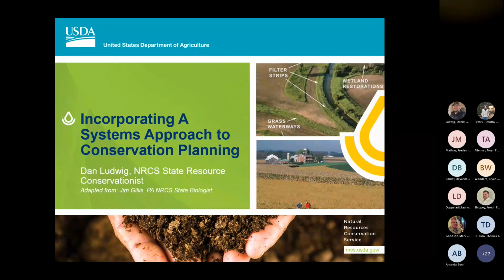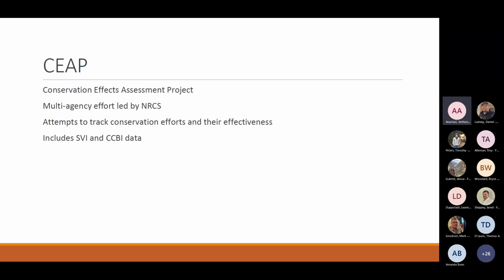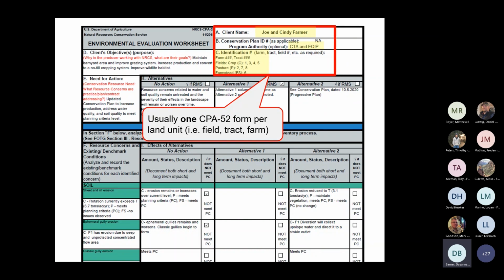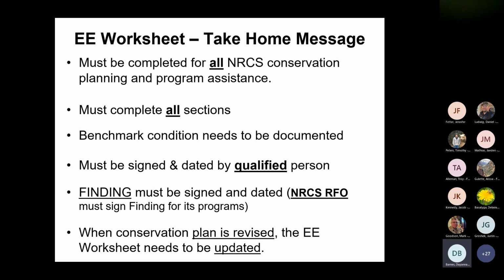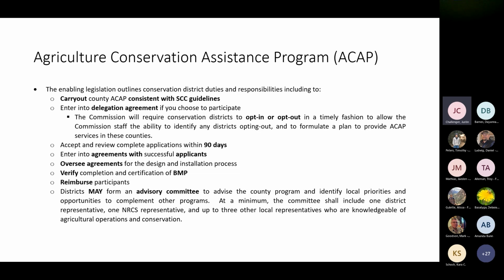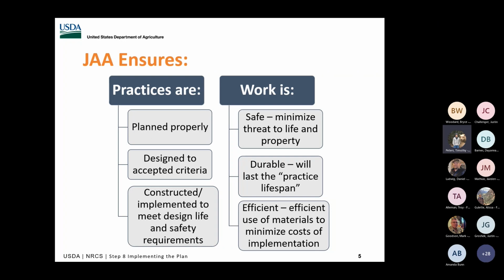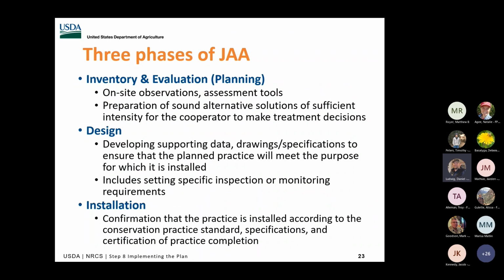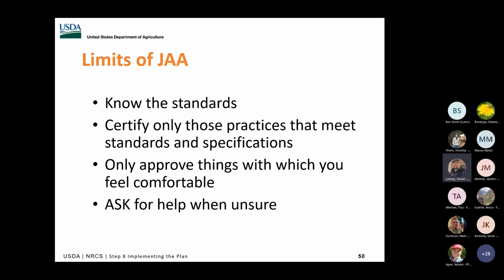Agricultural Conservation Technical Training Level II Virtual Part 1